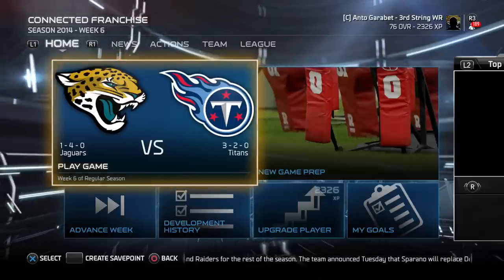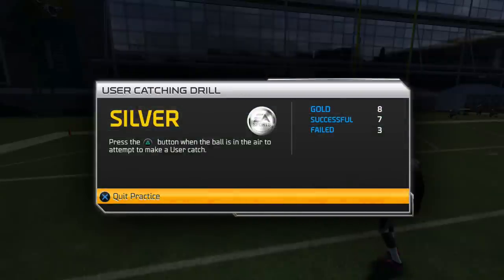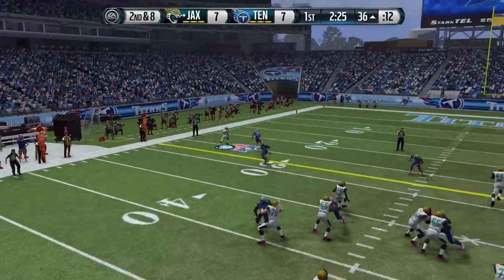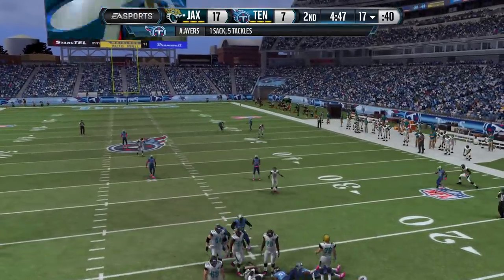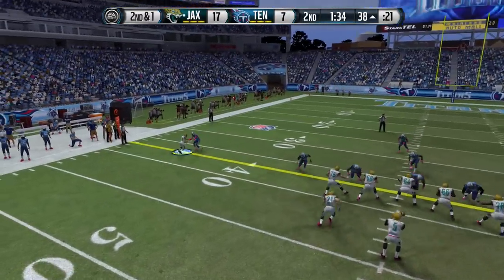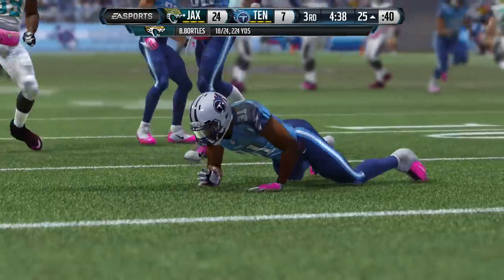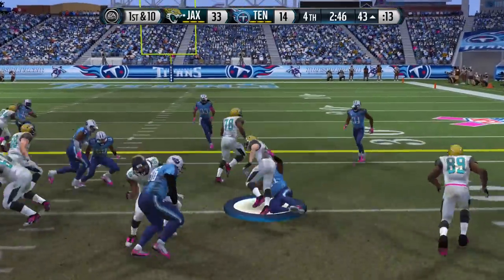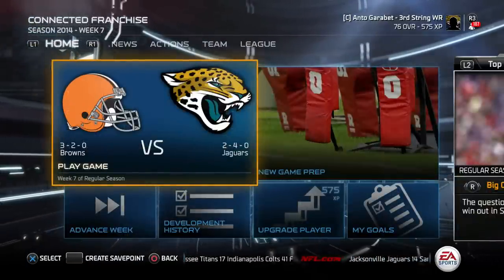Madden 15 Career Mode - Blake Bortles Back Ep.8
Welcome to my newest Madden 15 series! In this series i will be taking on my player and try to win a Super Bowl. Sit back and enjoy the journey.